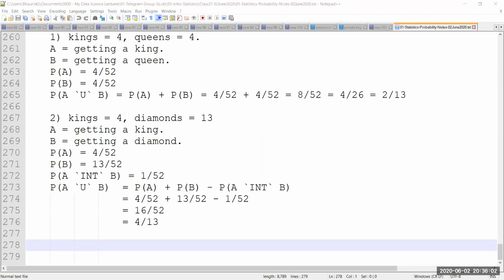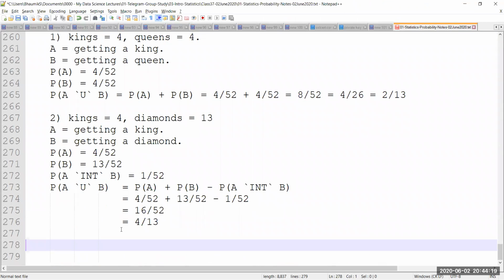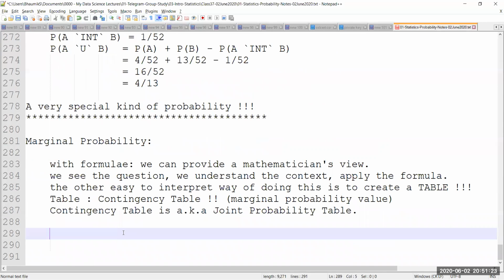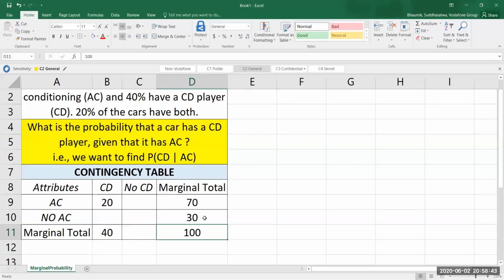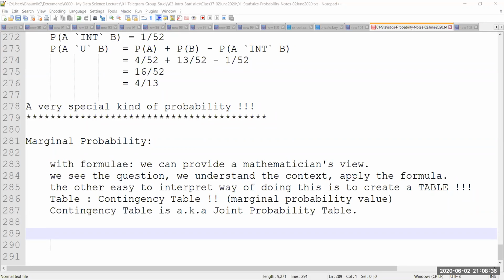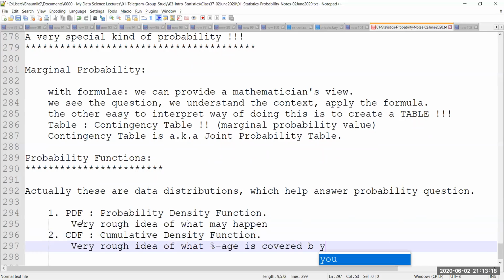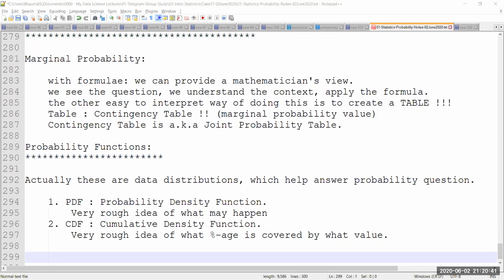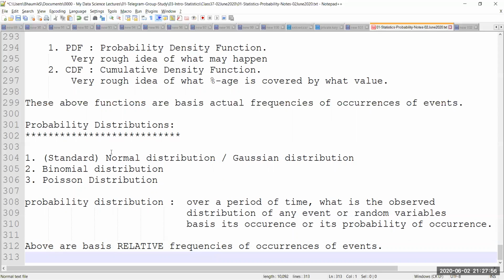Class 37 - Learning Data Science - Statistics & Probability - 02-06-2020